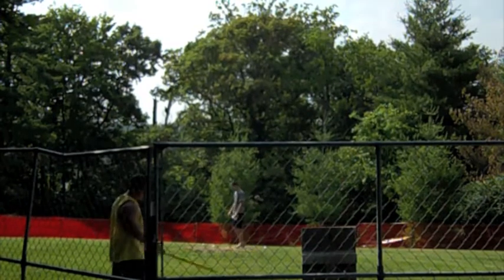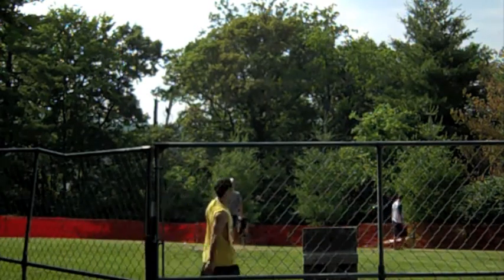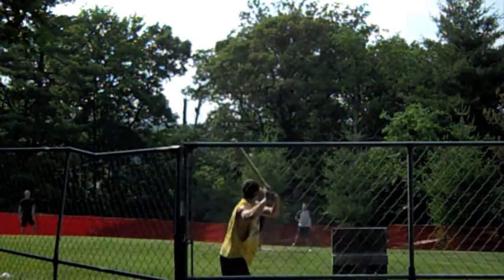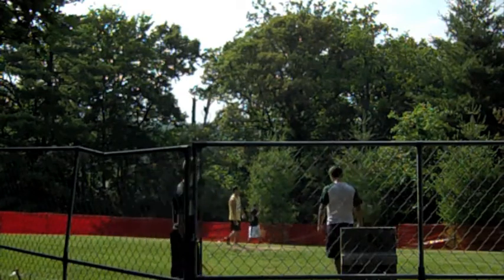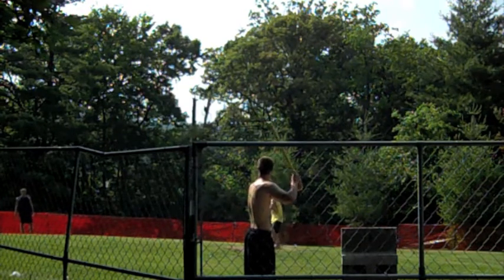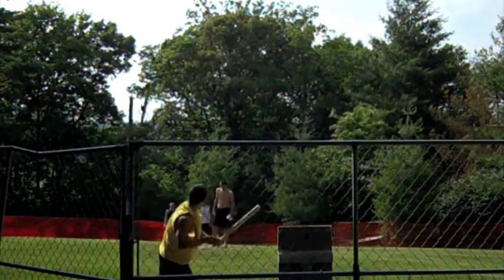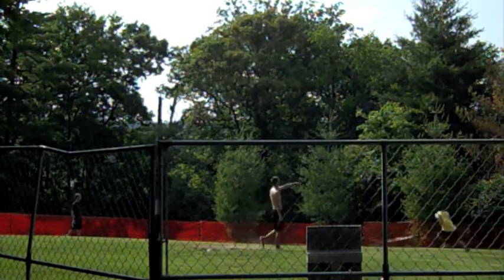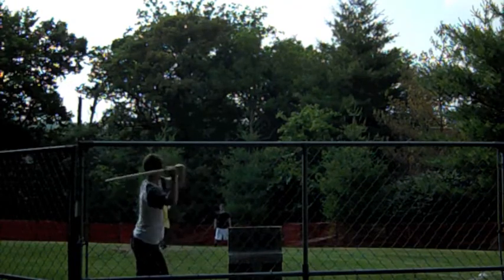SWBL - Season 10 Opening Day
Rays vs. Yankees
Friday, May 25, 2012
4:30 P.M.